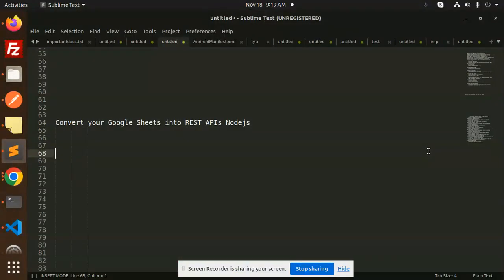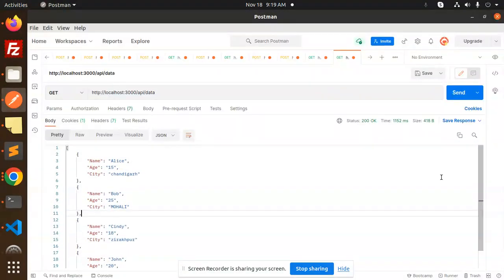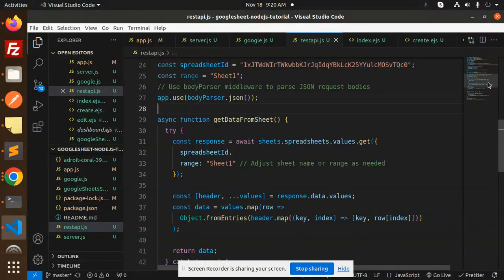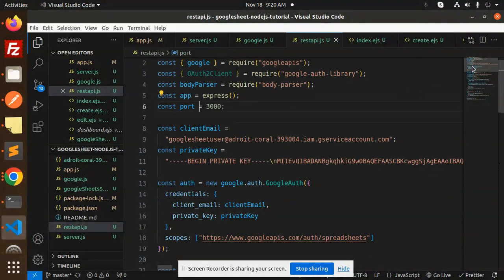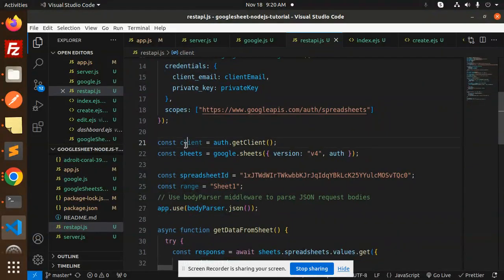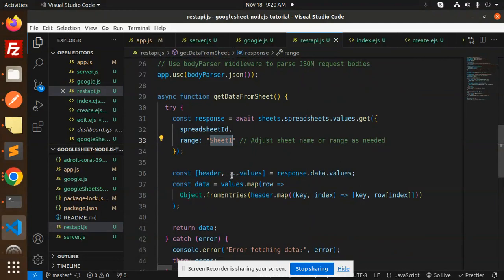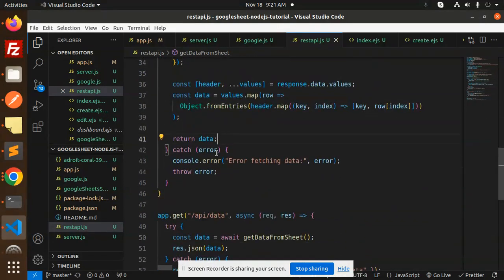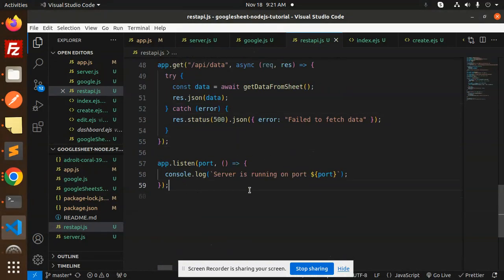Transforming Your Google Sheets into REST APIs Using Node.js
Convert your Google Sheets into REST APIs Nodejs
Integrating Google Sheets as REST API using googleapis
How do I use Google sheet as REST API?
How to use Google Sheets API with nodejs?
How do I use Google sheets as a database API?
Can you call an API from Google Sheets?
Google Sheets API and Node.Js
Convert your Google Sheets into REST APIs
Google Sheets Api com node.js
Google Sheet CRUD operation with NodeJS
How to Turn Google Sheets into a REST API
How Google Sheets API works and why you need it
Google Sheets API Tutorial with Javascript

Nest